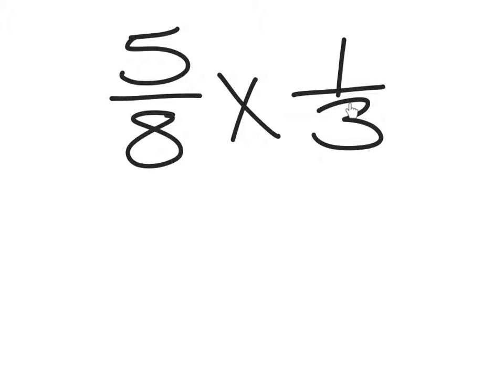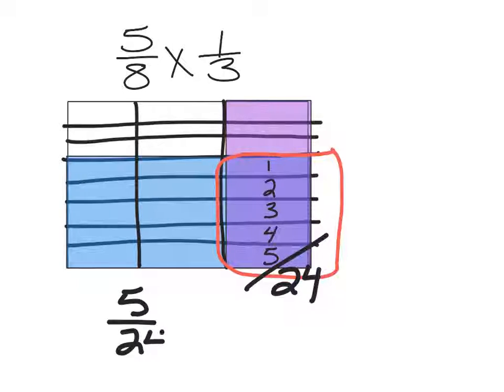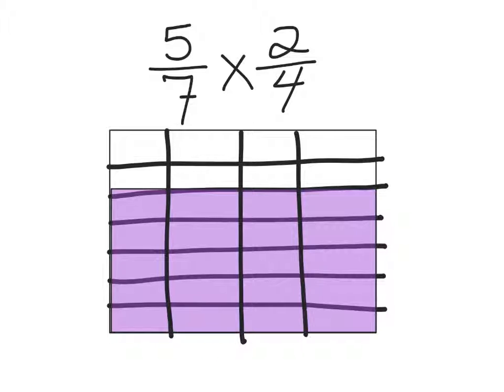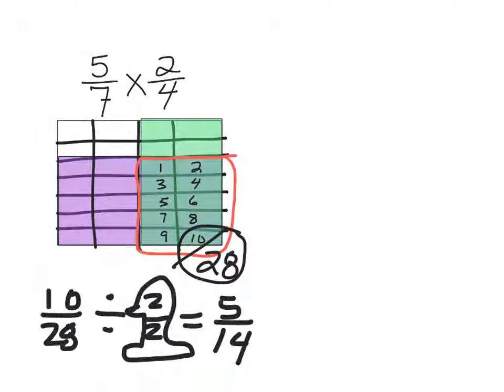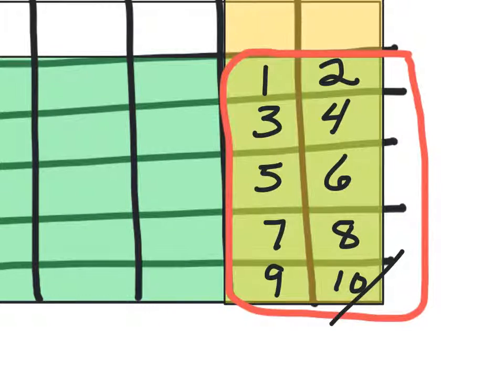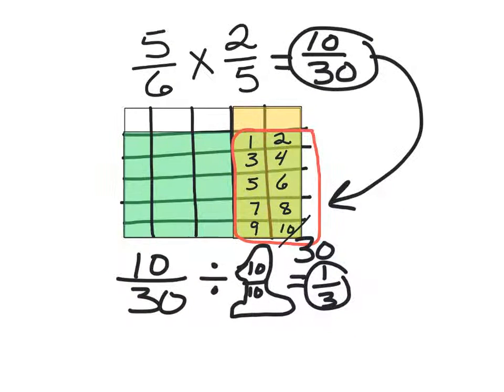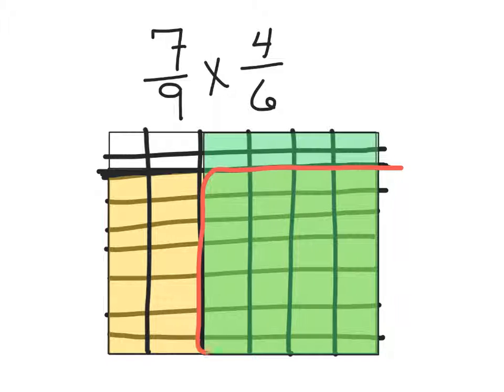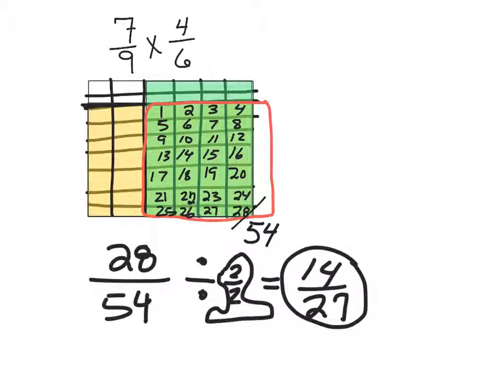fractions - drill kill 10.3.12